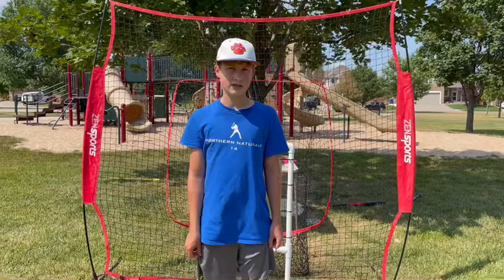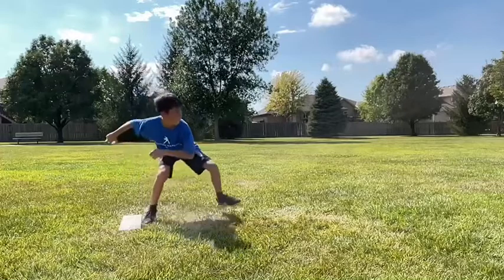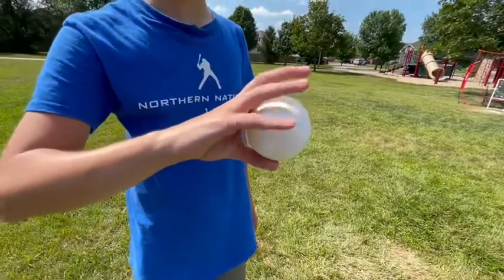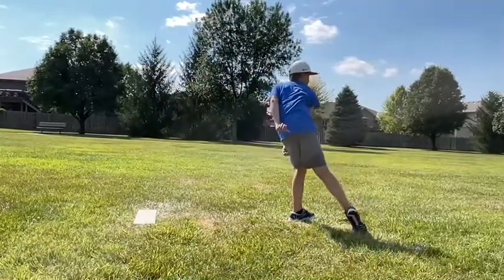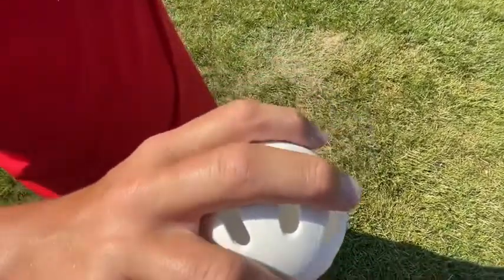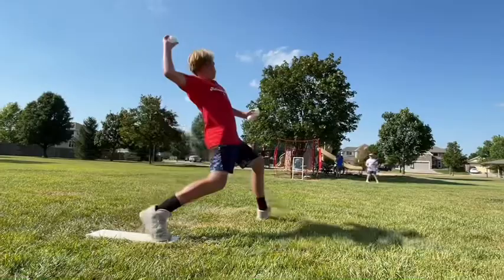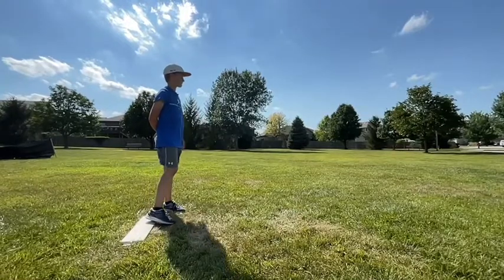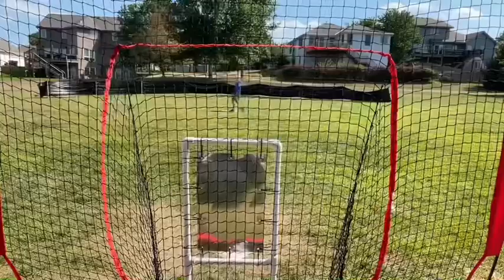PPWL Wiffle Ball Pitching Tutorial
Learn to throw some of the nastiest Wiffle ball pitches with players from PPWL. These pitches  include the slider, riser, drop ball, and many more!